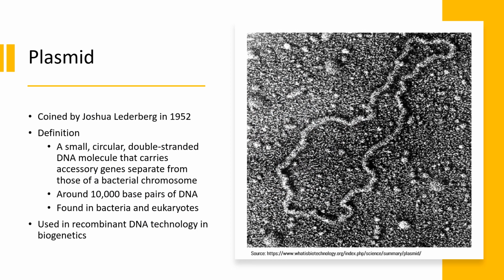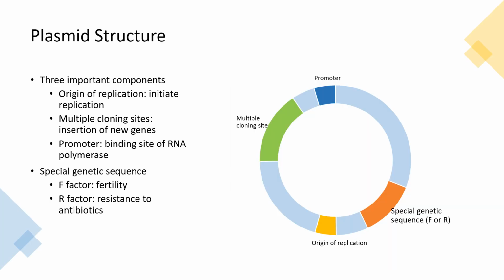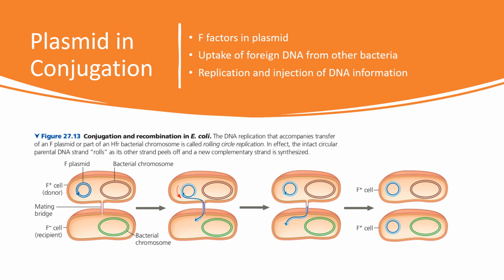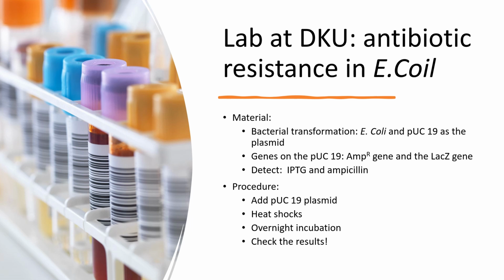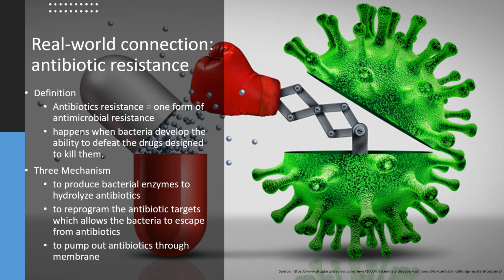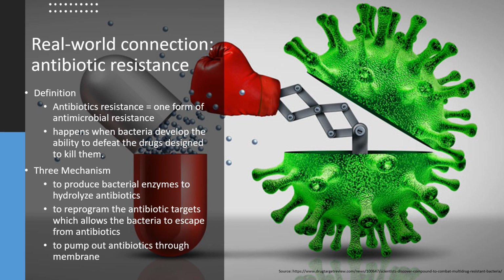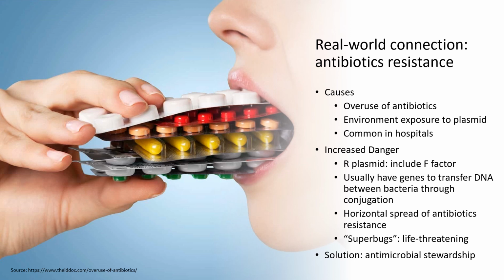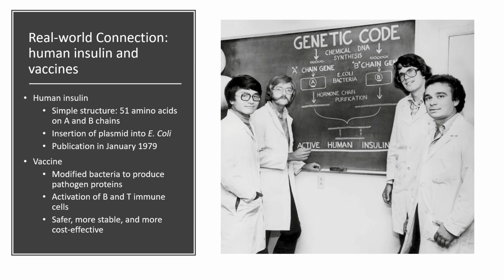Duke Kunshan University BIOL 110 - Plasmid in Bacteria